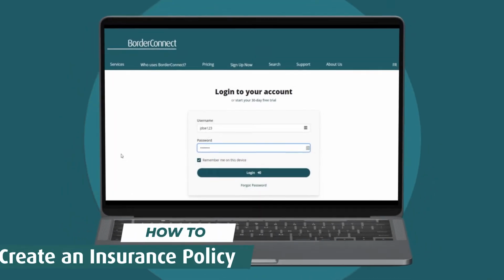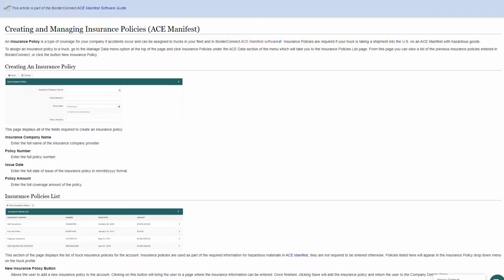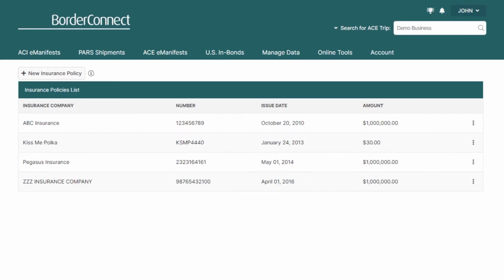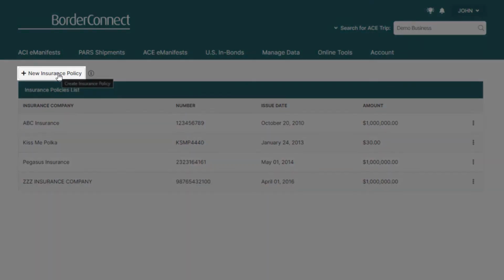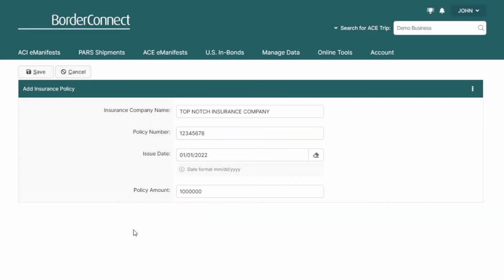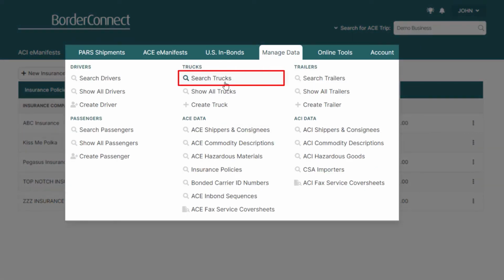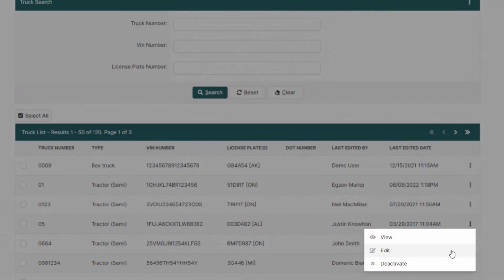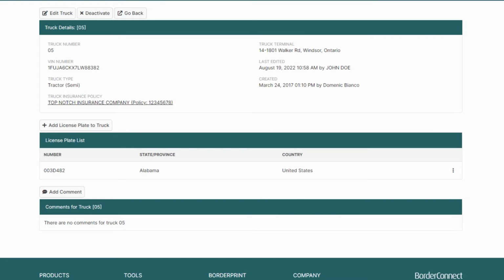How to Create and Manage Insurance Policies in BorderConnect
In this tutorial video, I will show you how to create and manage insurance policies for your company using BorderConnect eManifest software.

I will explain what insurance policies are and why they are used as part of your truck profile in BorderConnect when hauling hazardous goods into the U.S. on an ACE eManifest.

I will also show you how to create an insurance policy from scratch from start to finish and the required information needed. Additionally, I will show you how to add insurance policies to your truck profiles.